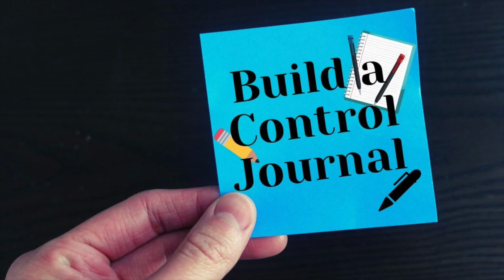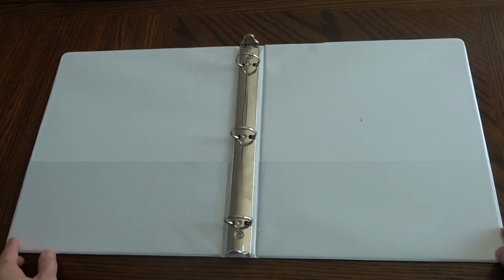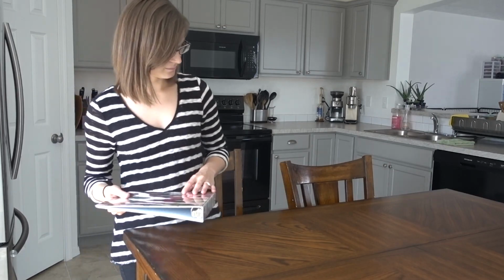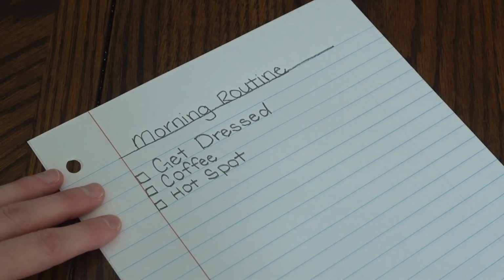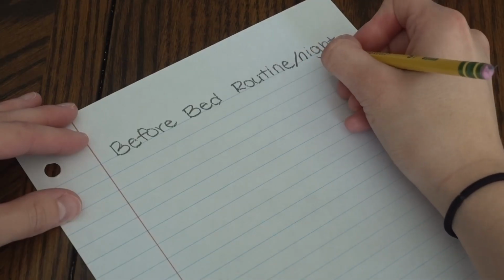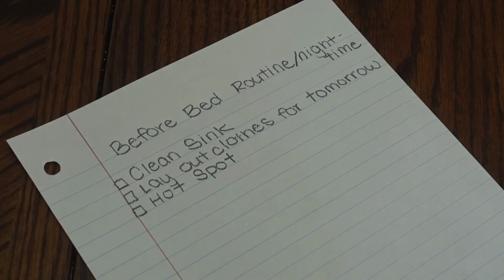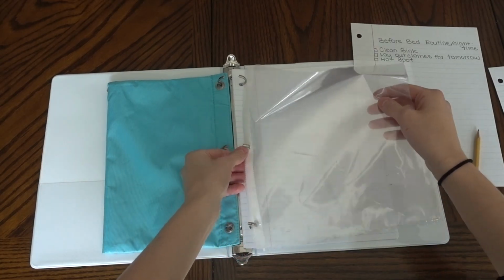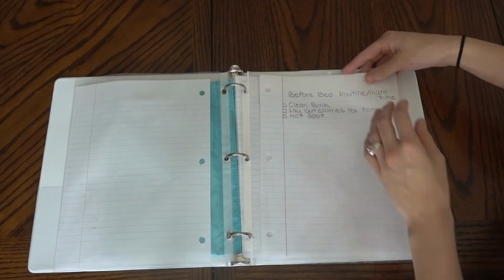Flylady Baby Steps Day 8 - Flylady Cleaning System - Building a Flylady Control Journal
Hi, I’m Faith and welcome to Flylady's 31 Beginner Baby Steps Day 8 for getting your home and life in order.

I’m a little FlyBaby taking 31 baby steps. You're welcome to join me. 💕

Try using the timer next time you clean, it even motivates the kids to clean. 💕

You can find my favorite cleaning products(Mrs.Meyers, Method, Seventh Generation..etc) from Grove. 💕

Flylady's Books:
Sink Reflections: Overwhelmed? Disorganized? Living in Chaos?
The CHAOS Cure: Clean Your House and Calm Your Soul in 15 Minutes
CHAOS to Clean in 31 Easy BabySteps

“Before bed routine is the most important routine of the day” - FlyLady